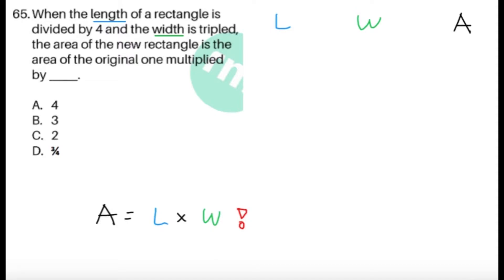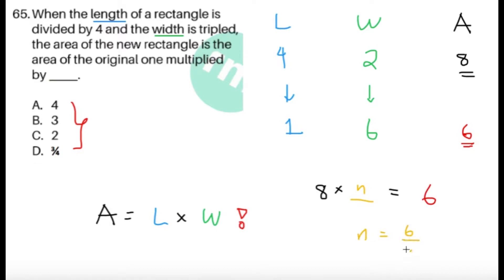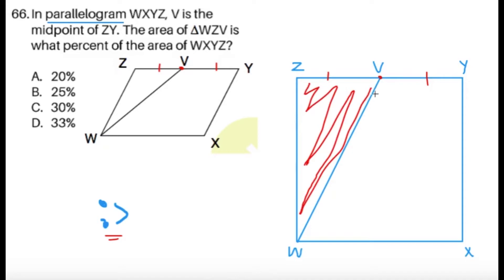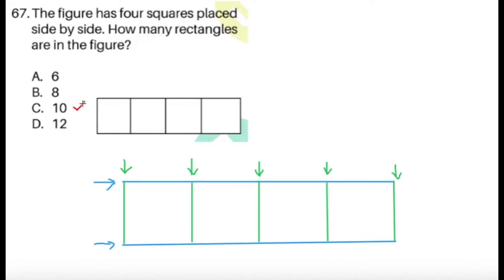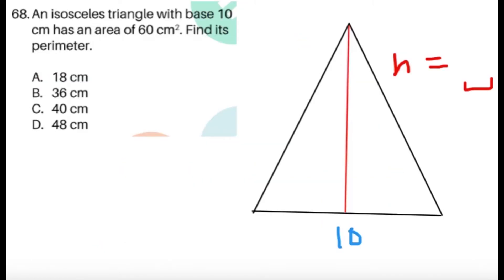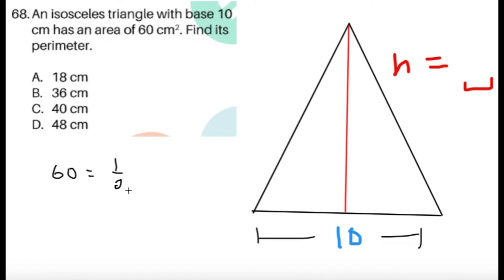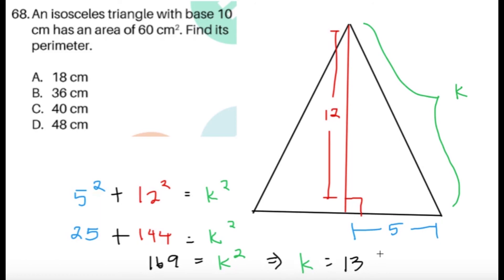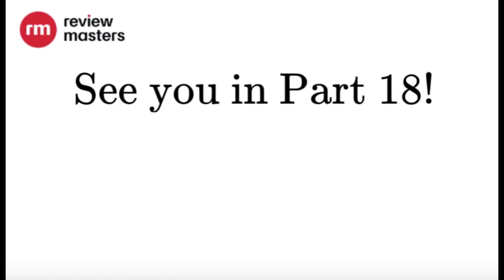College Entrance Test (CET) Mathematics Review (Part 17 of 25) || UPCAT/ACET/DCAT/USTET